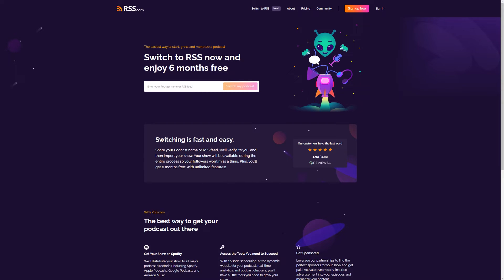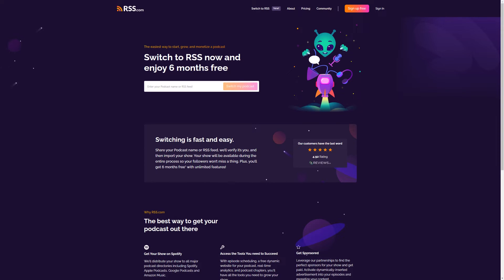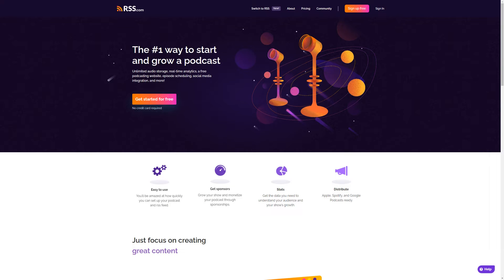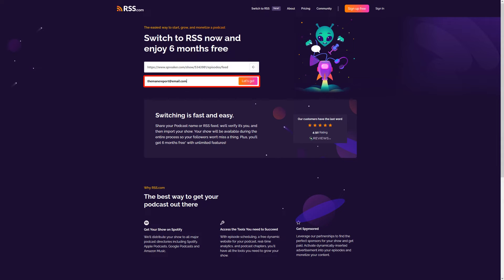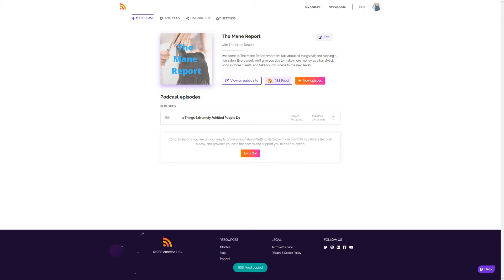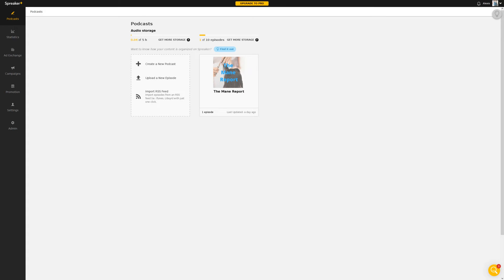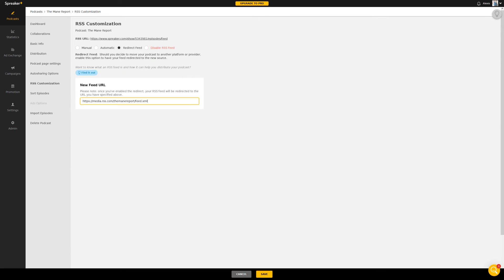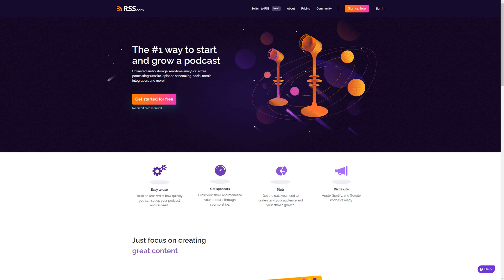How to Move Your Podcast from Spreaker | RSS.com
Are you ready to move your podcast from Spreaker? In this quick tutorial, we'll provide step-by-step instructions for quickly and easily transferring your podcast from Spreaker to RSS.com

Move your show to RSS.com and get unlimited episodes, unlimited downloads and 6 full months free

Learn why RSS.com is a better podcast hosting service for serious podcasters